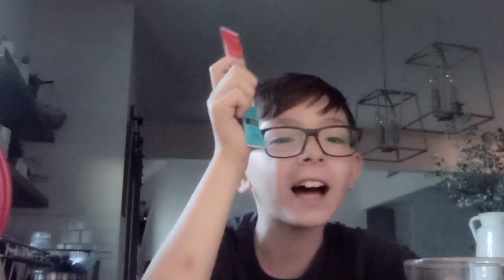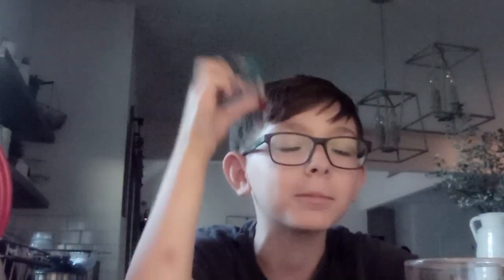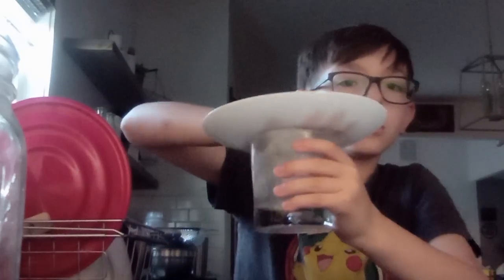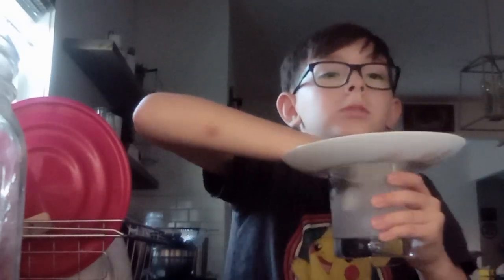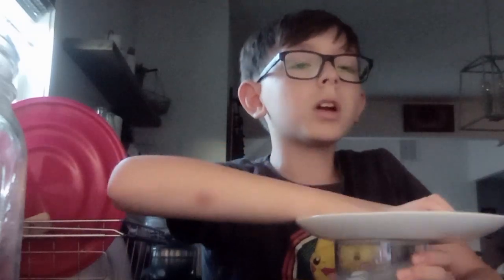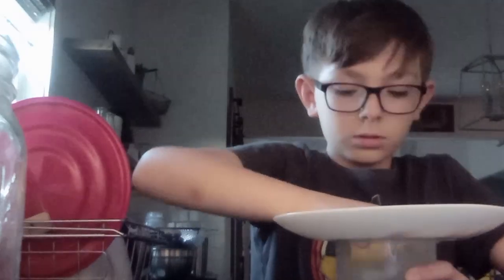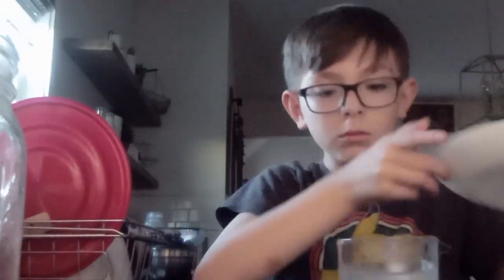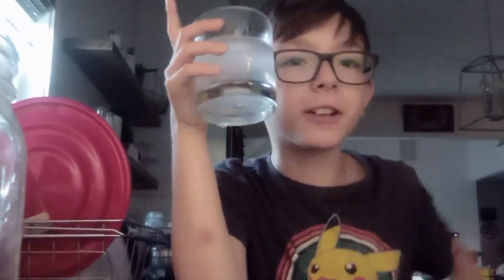Ethans (ICE POP PRIME) review